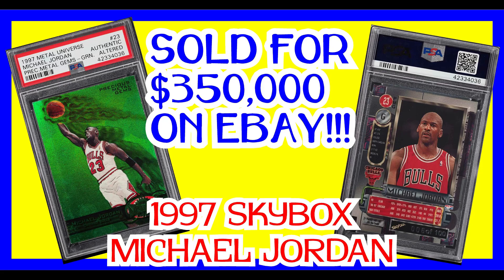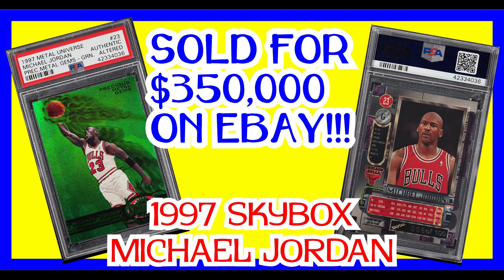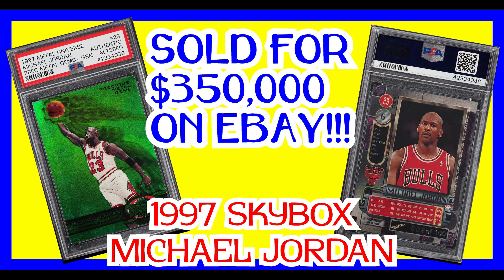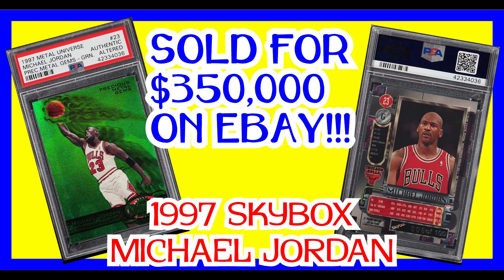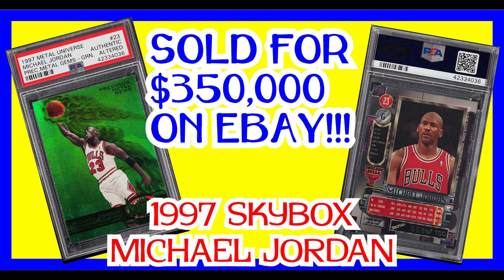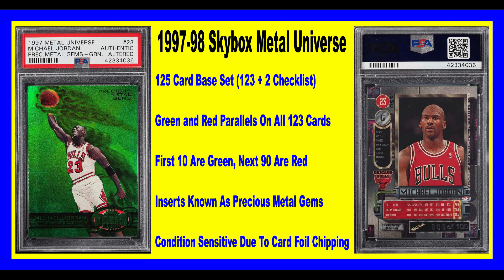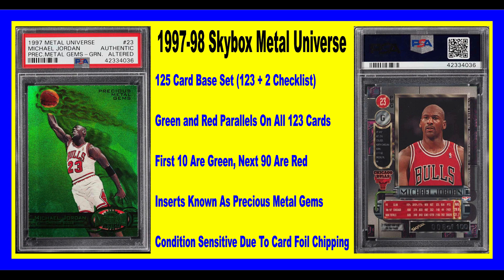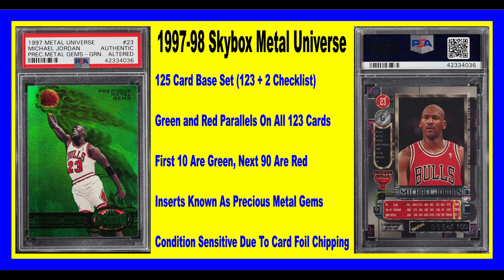$350,000.00 1997-98 Michael Jordan #23 Green PMG Precious Metal Gems Skybox Metal Universe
In this video I talk about the Michael Jordan card that sold for $350,000 on 02/20/2019 by PWCC on eBay. I compare the rarity of the card with other cards and talk about the set and variations. I question if this is the future of our hobby.